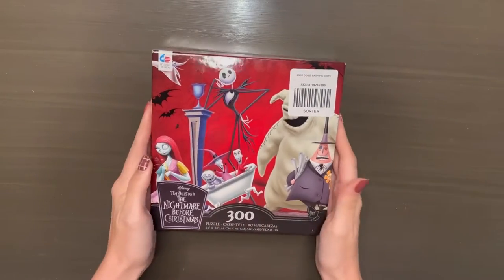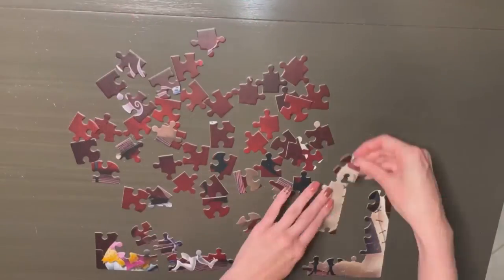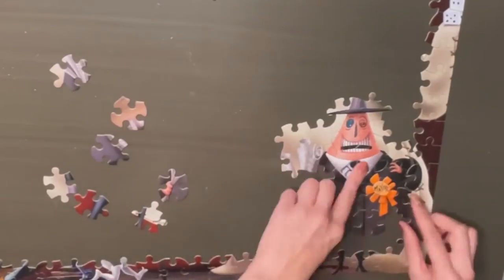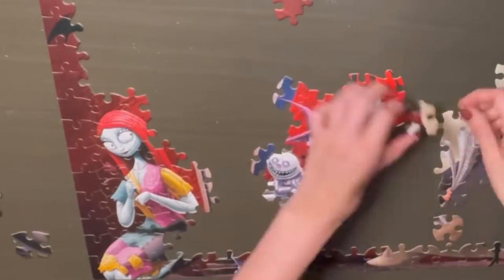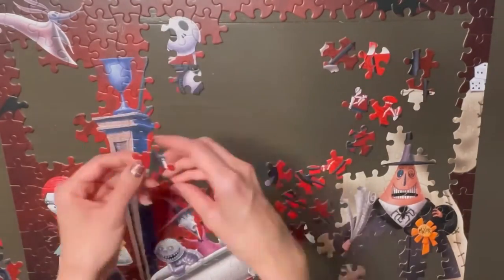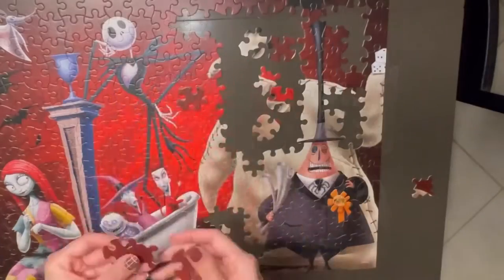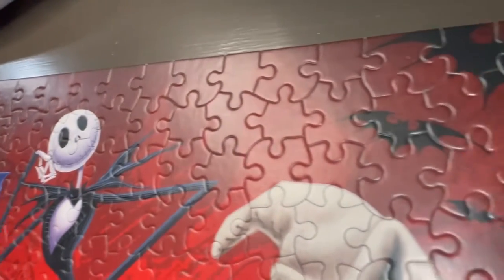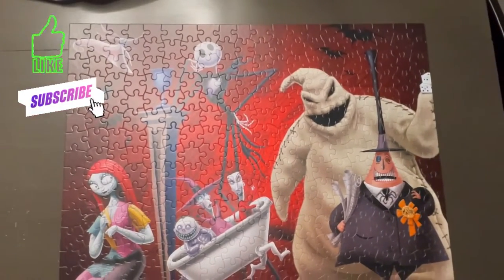Nightmare Before Christmas Puzzle!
Putting together a nightmare before Christmas puzzle from hot topic!
I really liked this puzzle, highly recommend.

Fabri-Tac Permanent Adhesive:

White leather paint:

Black leather paint: